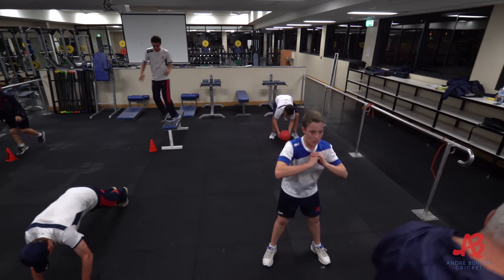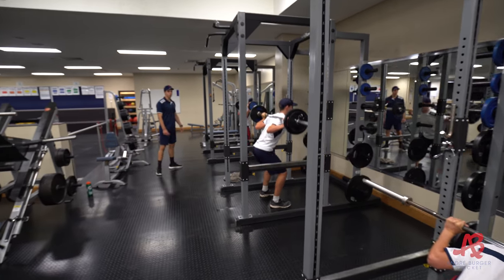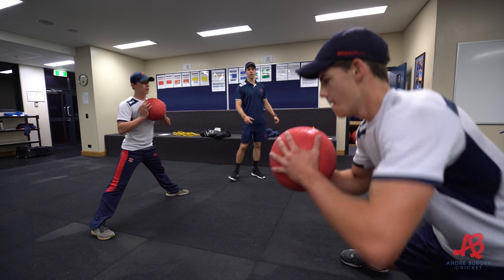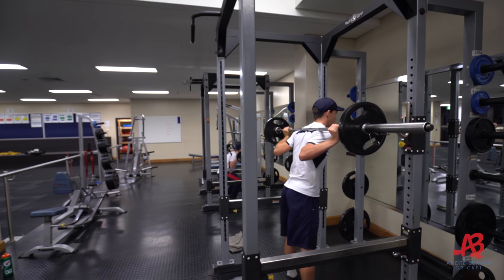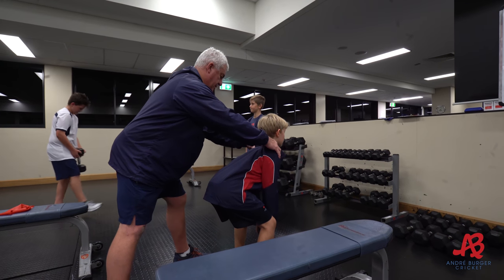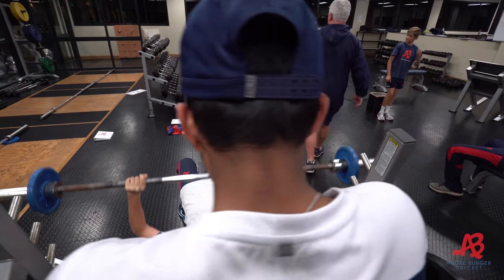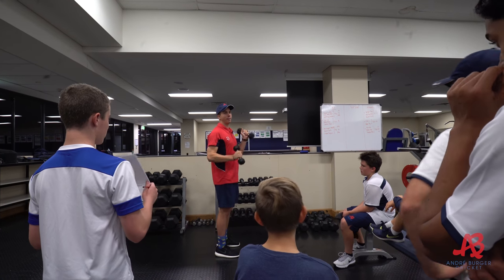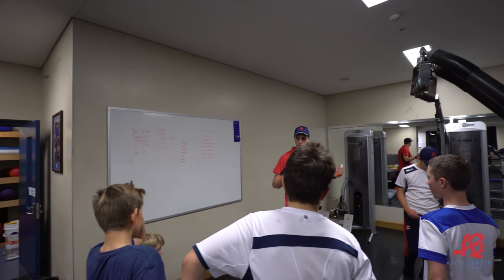ABCA TV Vlog 1